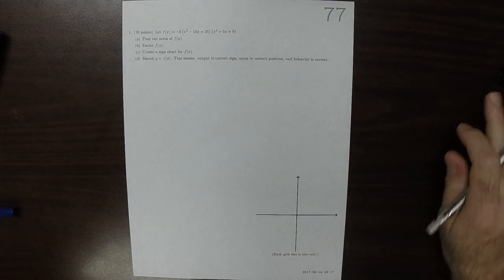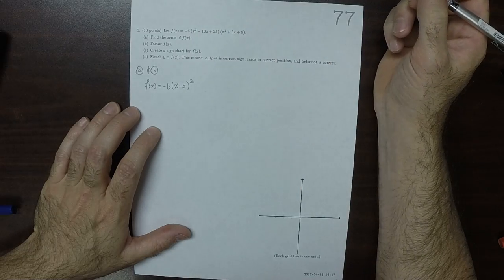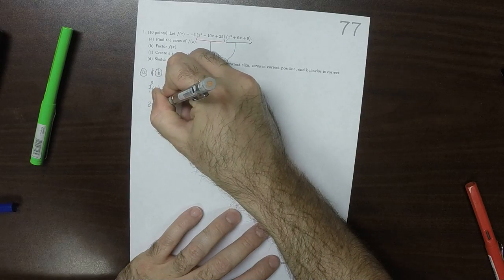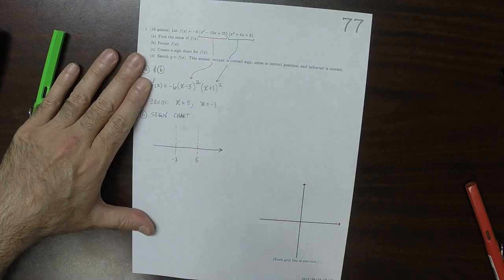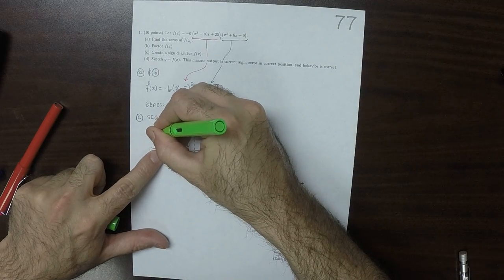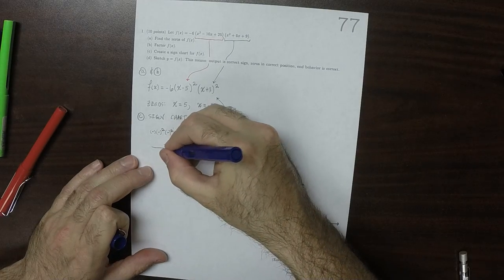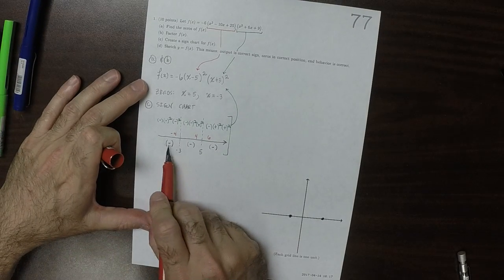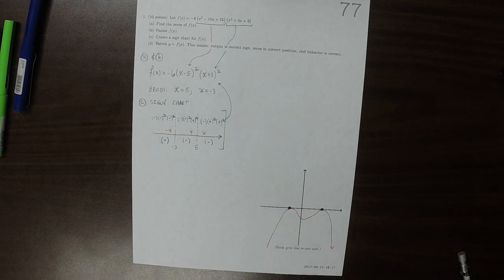17s MATH 1314: whw_77